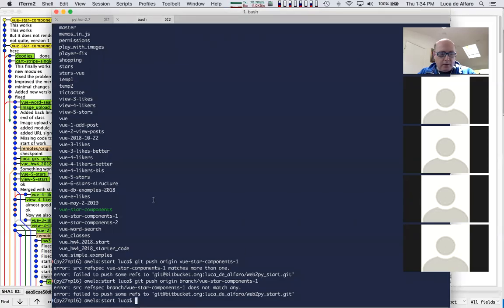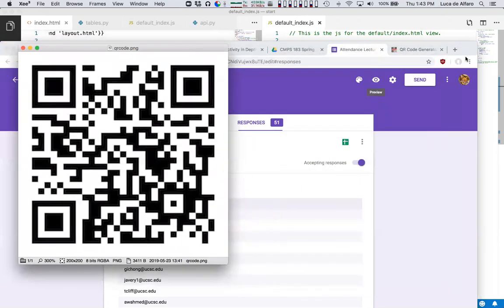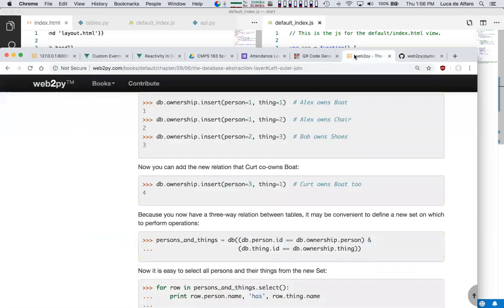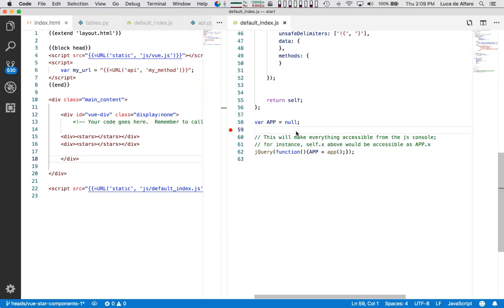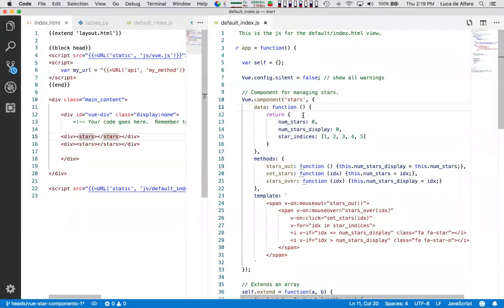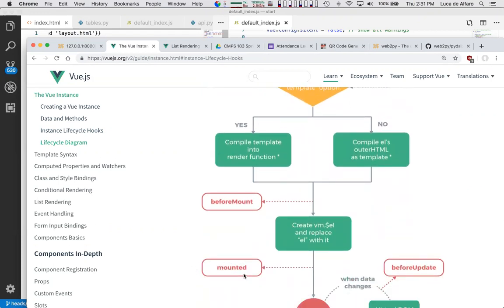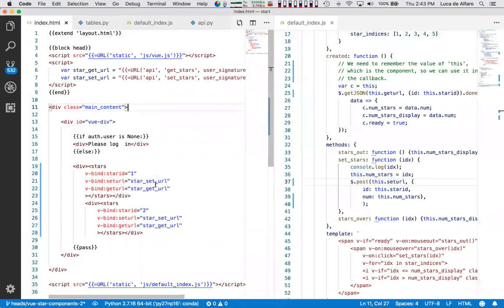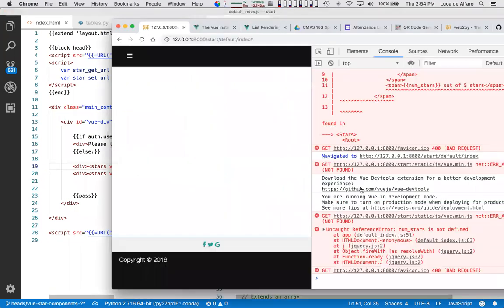CMPS 183 Spring 2019 Lecture 16